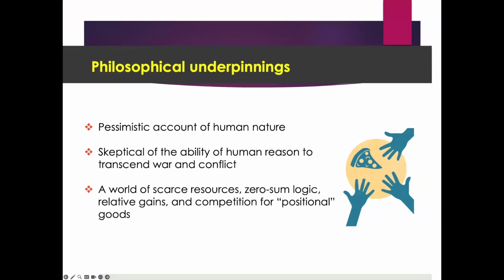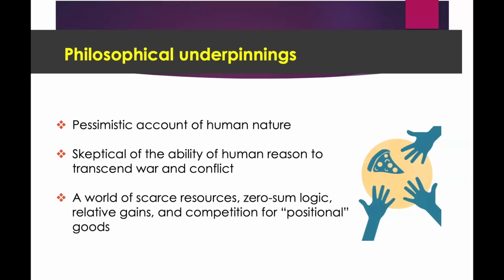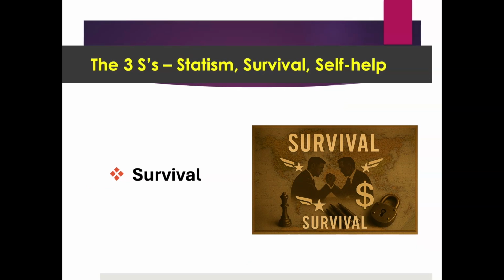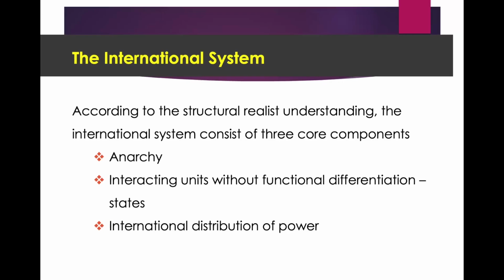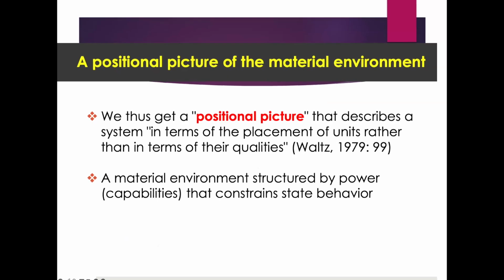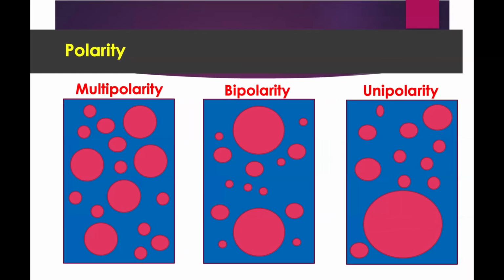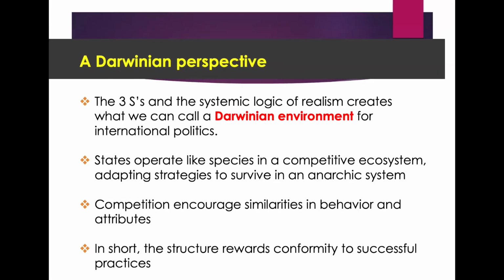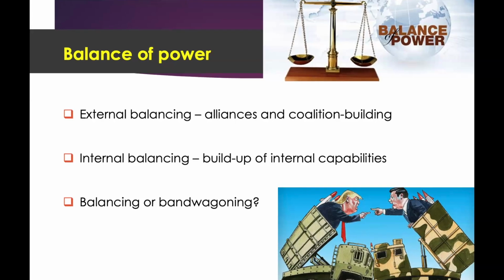IR Theory 101 – Realism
Welcome to IR Theory 101, an educational series designed to introduce you to the foundational theories of International Relations. From Realism and Liberalism to Constructivism, Marxism, and beyond, this series is your starting point for mastering IR theory.